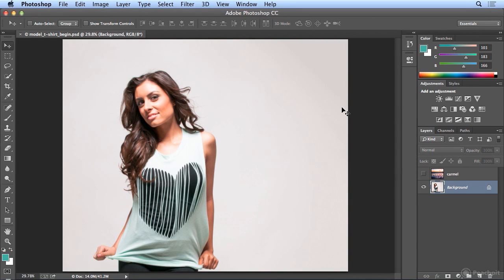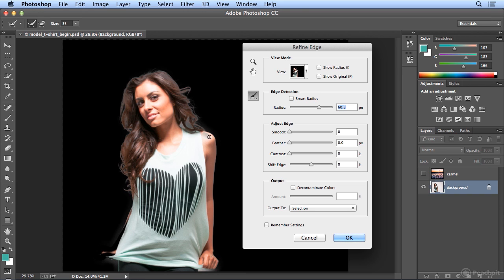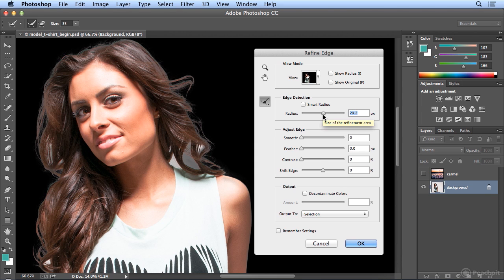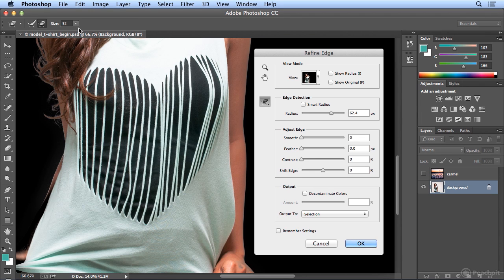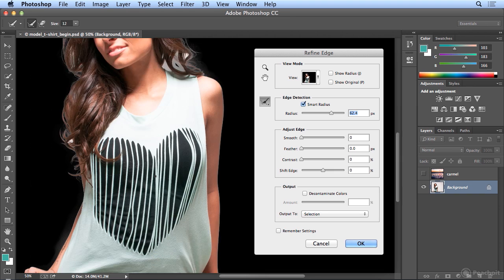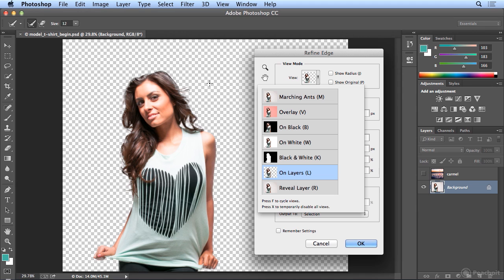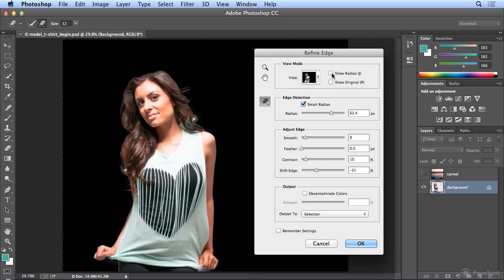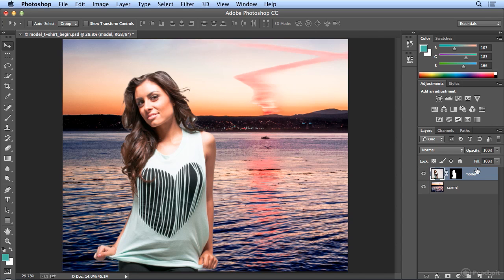044 Tính năng Refine Edge cho ảnh con người